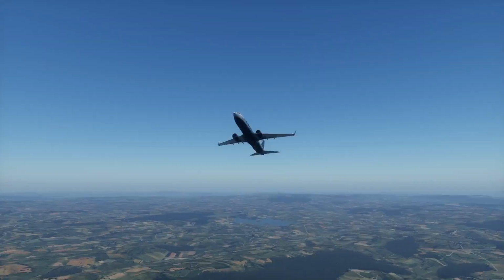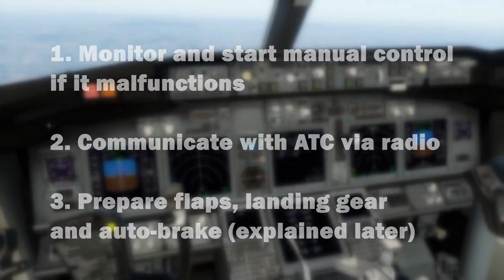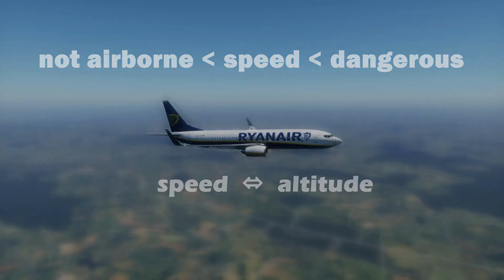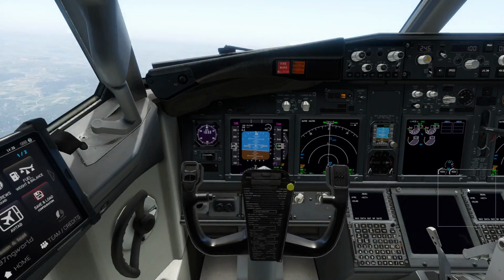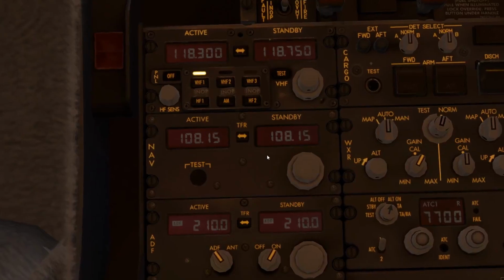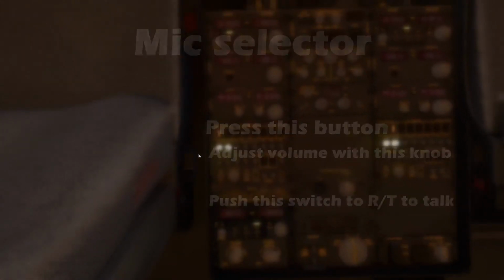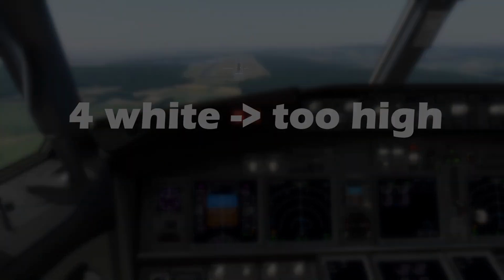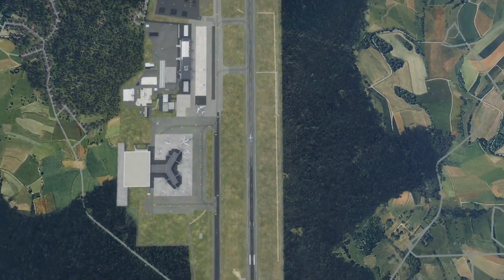How to land a passenger aircraft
A short tutorial with the essential information regarding the controls of a boeing 737 800, one of the most common passenger aircrafts.